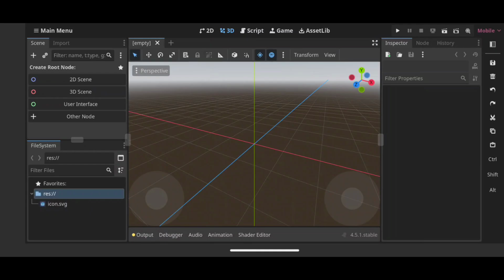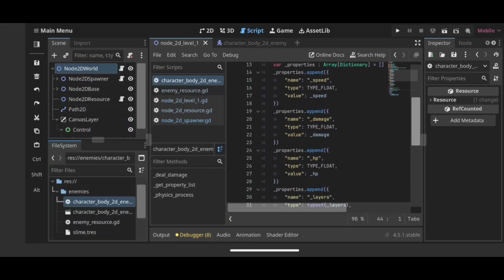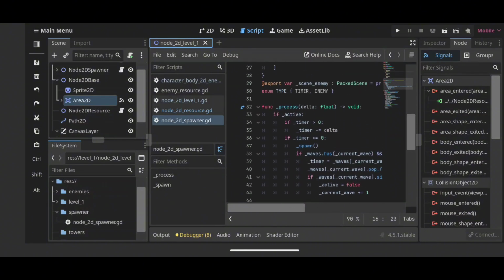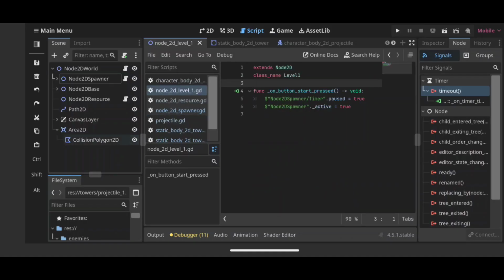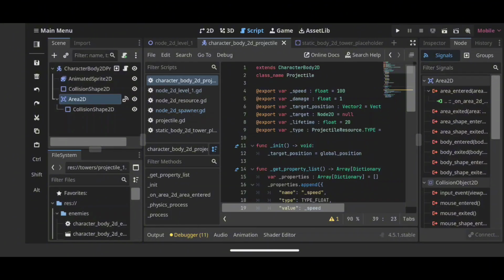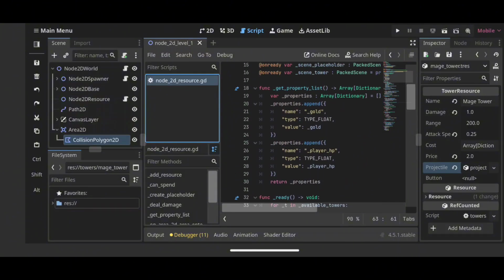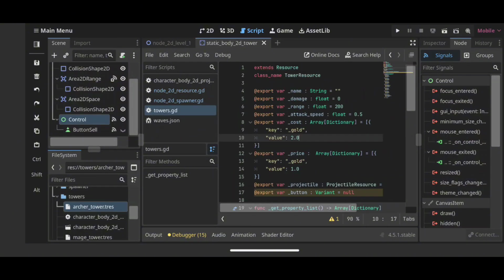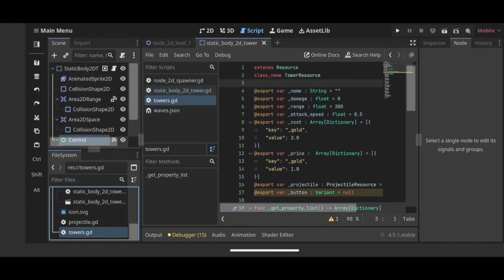Godot Tower Defense System - Practical #2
Guys, I am sorry for the bad microphone. Sometimes it sounds good, some doesn't, I don't know. I started recording 00:00, I went to bed 8:30 (morning), woke up 13:30 and recorded for almost ,1h, so I was really tired in the end, mispronunciations on boats, so I am sorry. I will upload the project to Unity as soon as possible and I might finish the last 3 features I mentioned.

Timestamps:
00:00:00 - Start
00:01:00 - First Iteration
00:10:32 - Second Iteration
00:34:44 - Test
00:35:18 - Third Iteration
1:12:00 - Another Test
1:15:06 - Last Iteration
1:24:38 - Another Test
1:25:48 - Missing Features
1:30:53 - Dedicated Nodes and Script Part